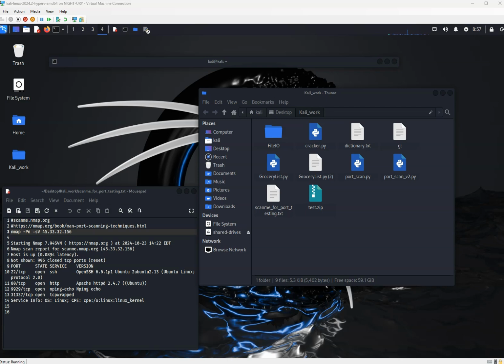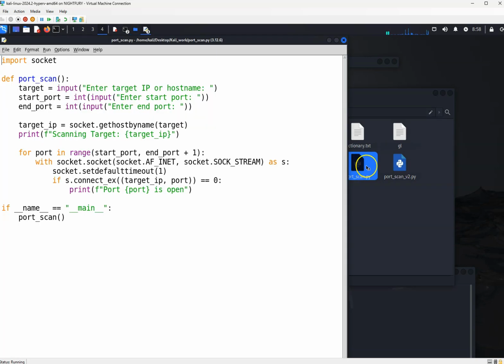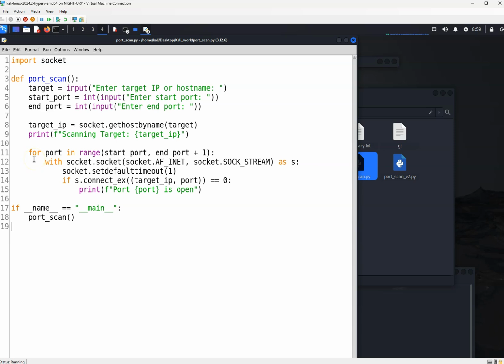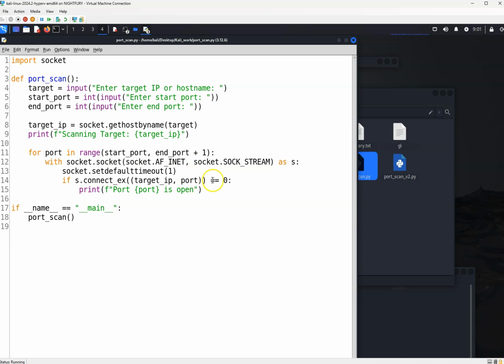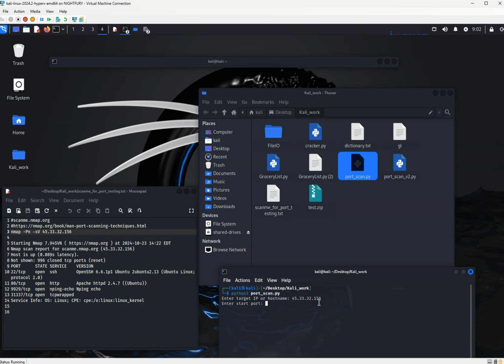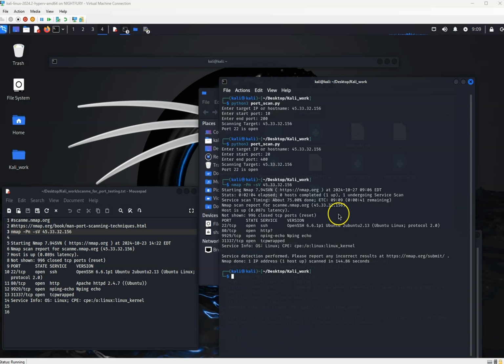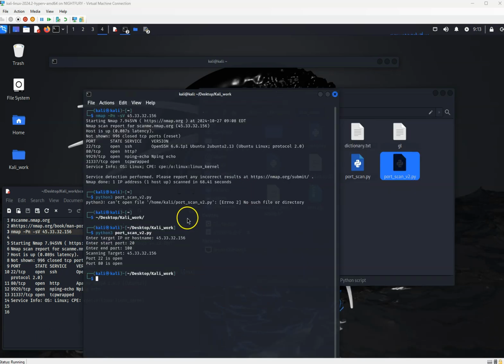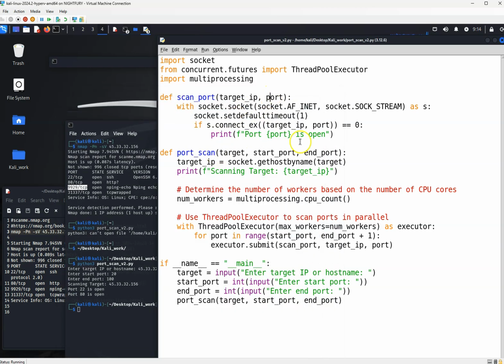Port scanner 10 27 2024